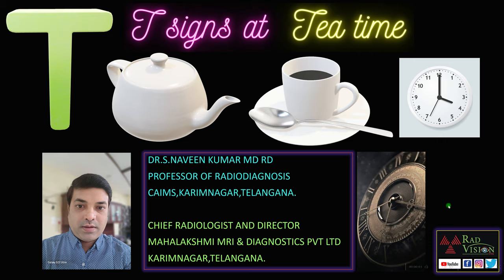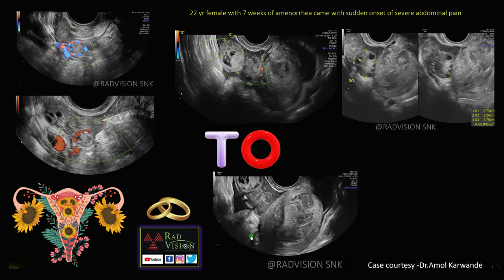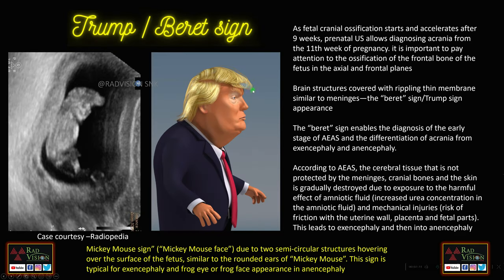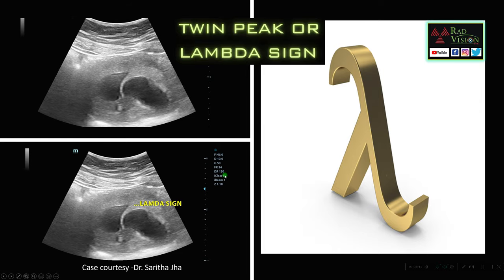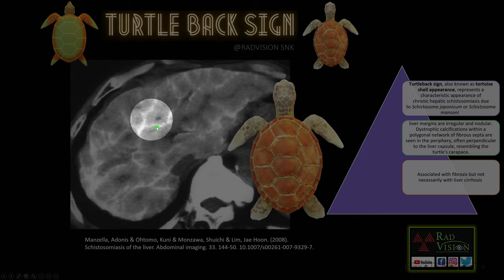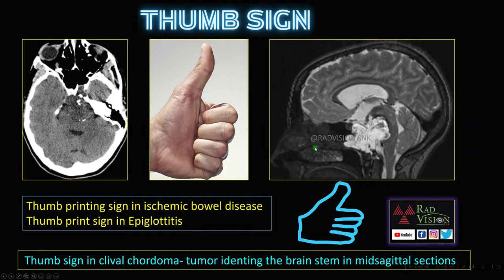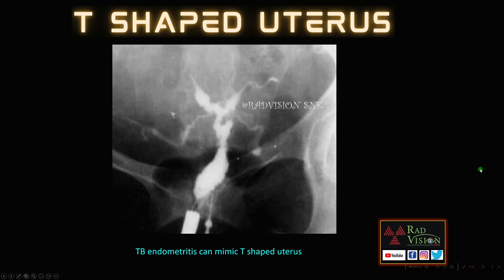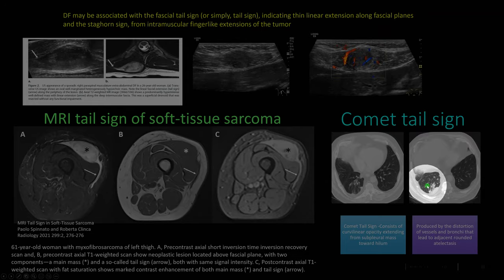T SIGNS AT TEA TIME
Important T signs in radiology are discussed in this T sign series

00:08 Tubal ring sign in ectopic pregnancy
01:52 Trump sign /Beret sign in acrania /acrania exencephaly anencephaly sequence(AEAS)
03:10 T sign is absence of Twin -peak/Lambda sign in Monochorionic pregnancy
03:40 Twin peak/Lambda sign in Dichorionic pregnancy.
03:50 T2W/FLAIR MISMATCH sign in IDH-mutant 1p/19q non-codeleted glioma and DDs
04:50 Turtle 🐢 back sign in Chronic Hepatic Schistosomiasis.
05:16 Torricelli-Bernoulli sign in Gastrointestinal stromal tumor (GIST)
05:36 Trident 🔱 sign in osmotic demyelination
06:04 Thumb sign in Clival chordoma
06:20 Tadpole sign in bridging vein thrombosis in Non-accidental Trauma
06:56 Tree in bud sign in Endobronchial Tuberculosis
07:18 T shaped Uterus in TB endometritis
07:28 Tram track sign in left optic nerve meningioma
07:44 Tail signs in radiology
07:56 Facial tail sign in desmoid fibromatosis and MRI tail sign in soft tissue sarcomas
08:32 T signs summary
09:14 Thank you all